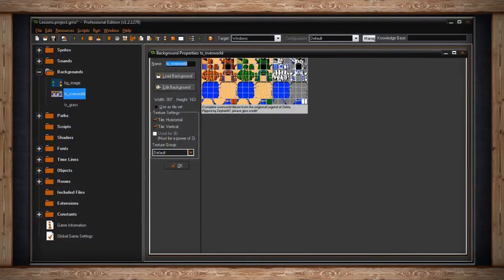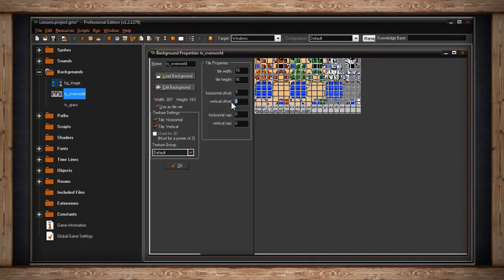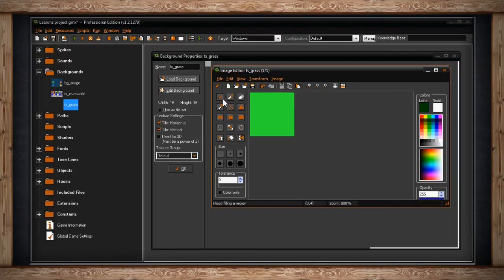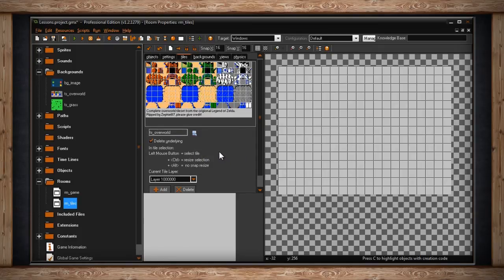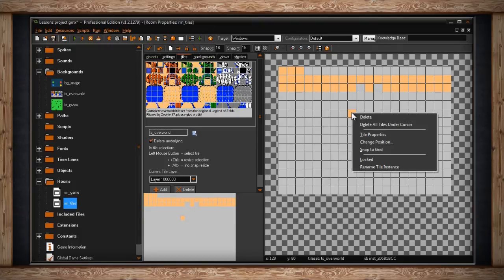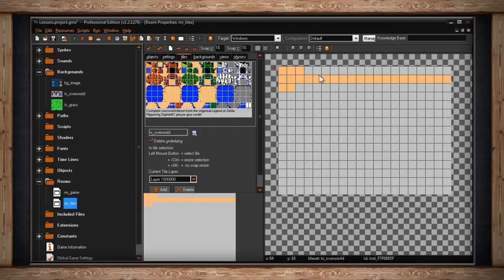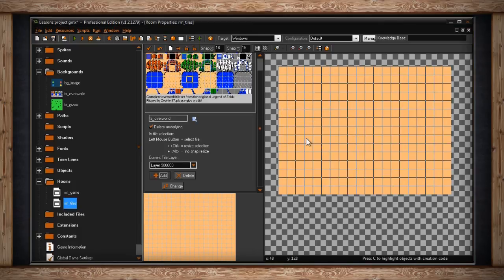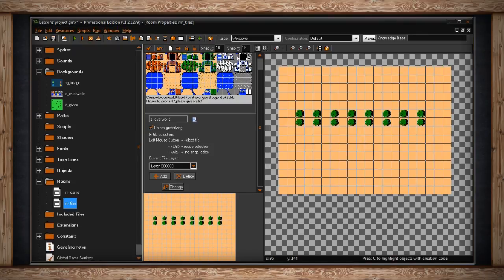206 - GameMaker: Studio - Tiles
In this video, you will learn:

- Creating a tile set resource
- Adding tiles to a room
- Understanding tile depth layers